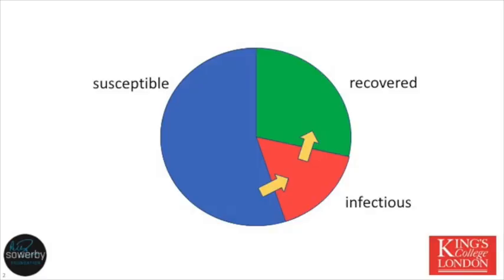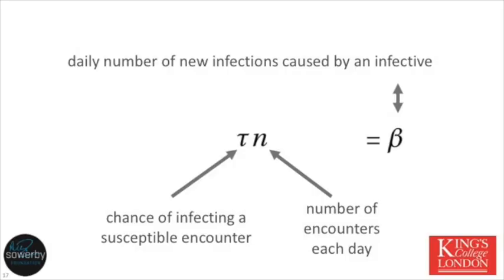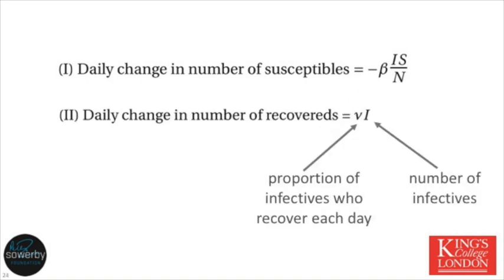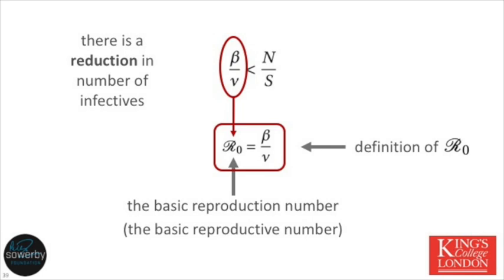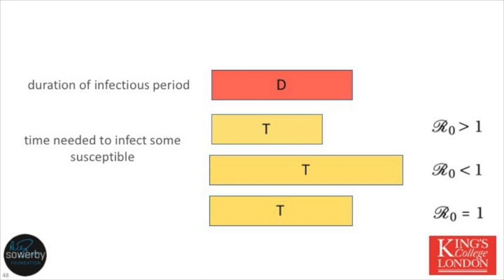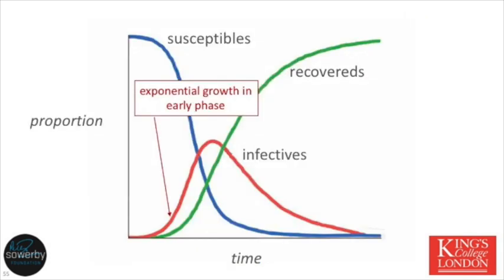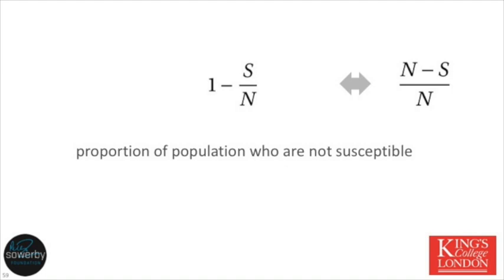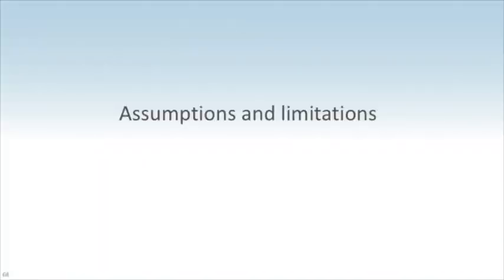Layperson's Guide to Epidemiological Modelling - Prof Alexander Bird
Epidemiological models have been frequently mentioned in the media lately. What are they? And how do they work?

In this video, Prof Alexander Bird presents the simplest and most frequently used model in epidemiology, the SIR model: Susceptibles, Infectives, Recovered.